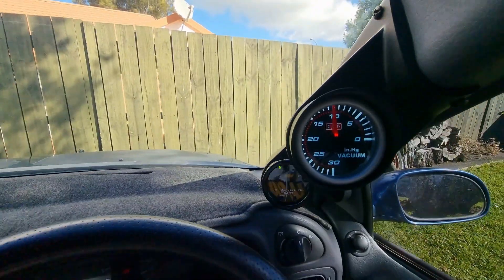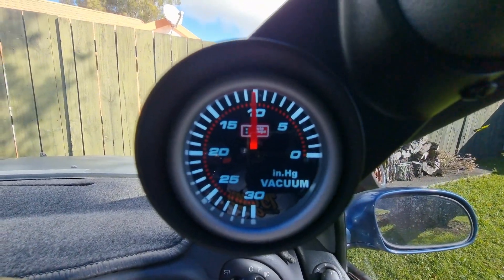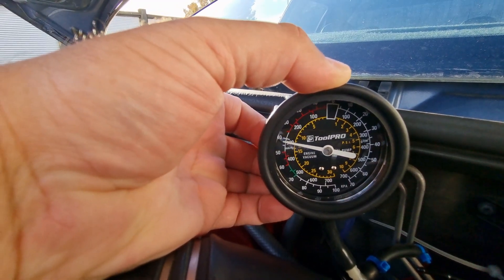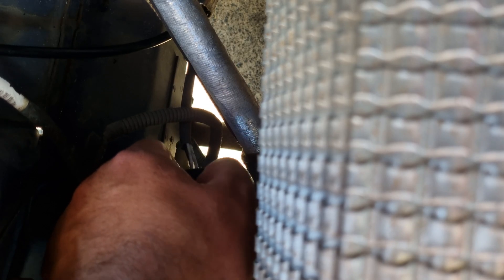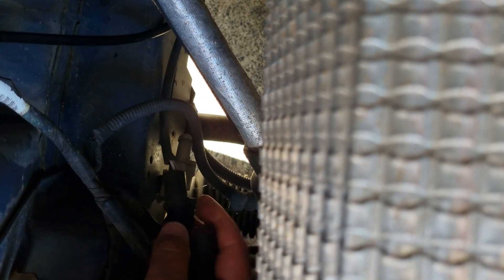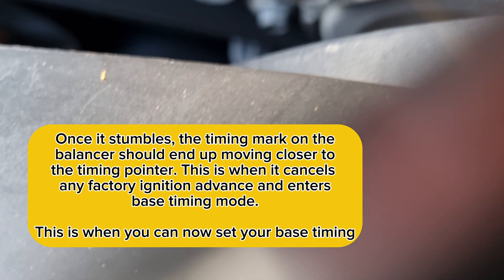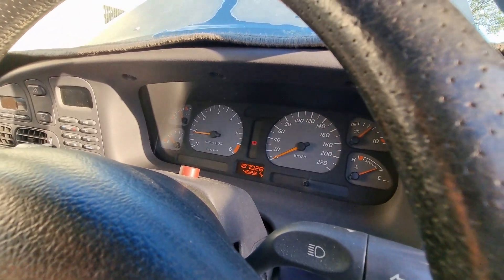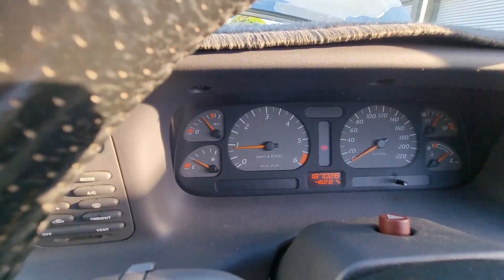Pre-tuning checks, and setting base ignition timing on my Ford EL Fairmont Ghia 4.0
In this video, i look into checking over a few things before I go any further with tuning the T.I Performance J3 chip.

I had suspicions on the vacuum reading i was seeing on my recently installed vacuum gauge, so I cross check that with a dedicated vacuum test gauge and also confirm there is no vacuum leaks from hoses, loose bolts etc.

I also check the Throttle Position Sensor voltage is reading within spec, and finally set the base ignition timing back to factory spec so I can set the ignition advance using the spark maps in the 'tune'.

With all these things done, i now know everything is where it should be (apart from the actual cam timing... for now), and I can now carry on with the road tuning when the time comes. More to come in the next video!